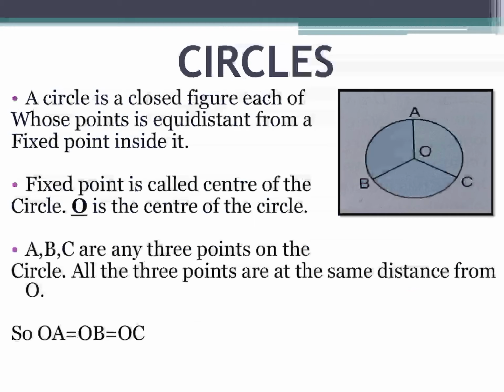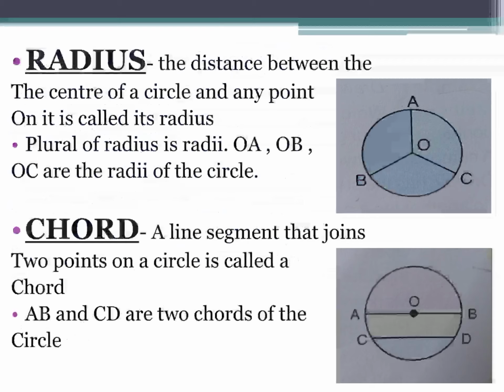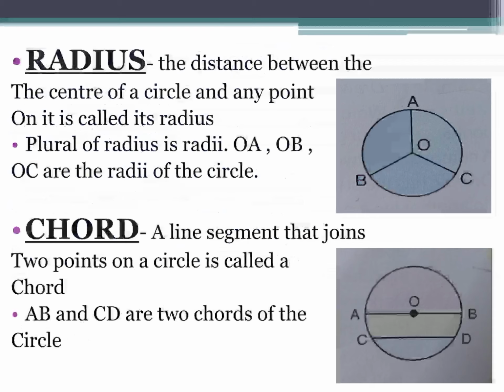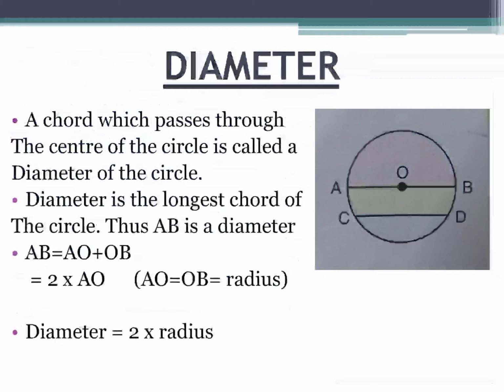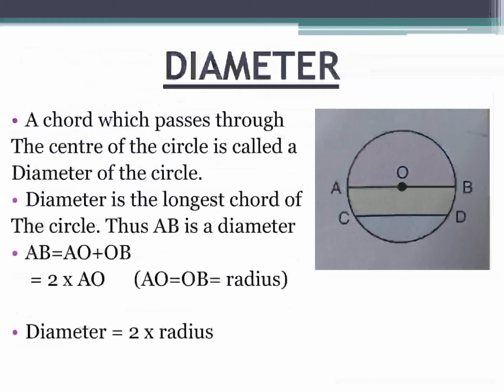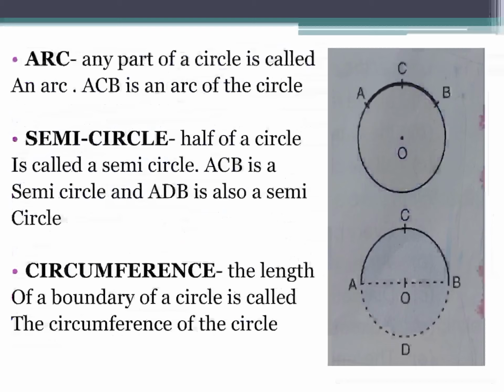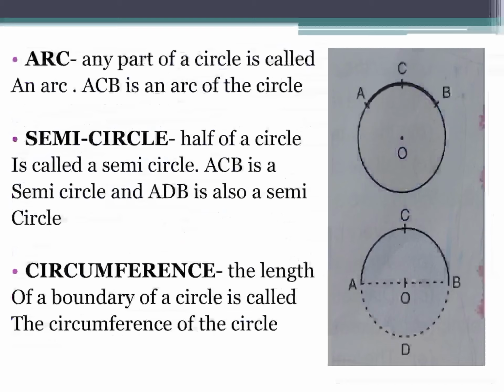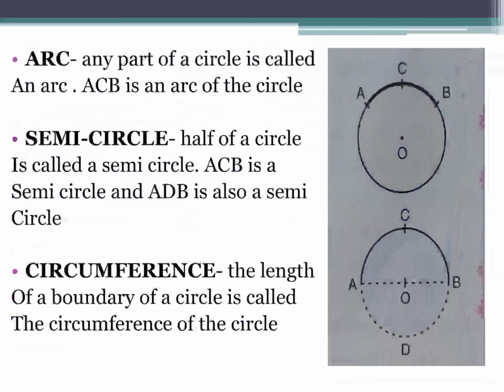Class IV Maths Ch 14 Geometry Part 5